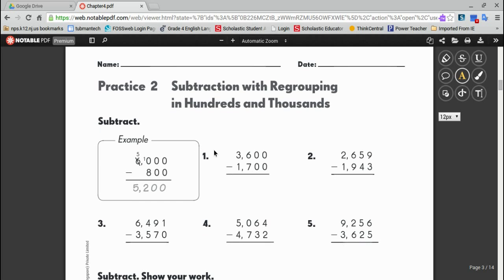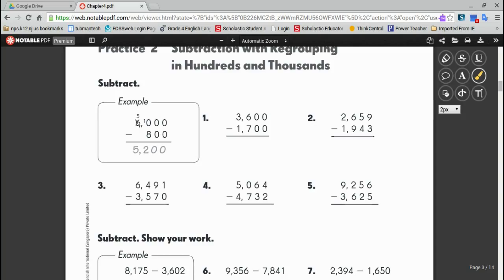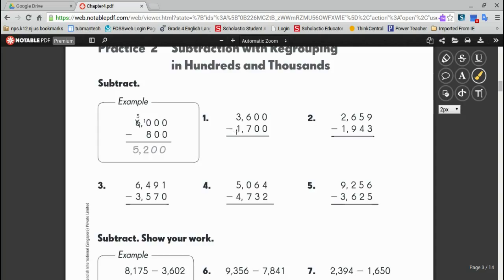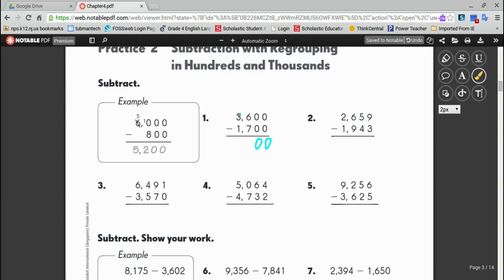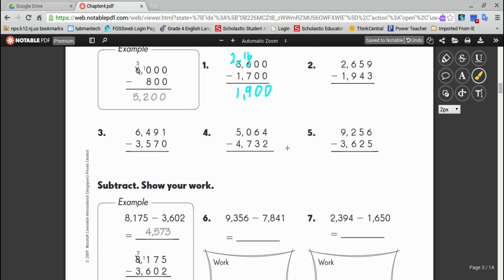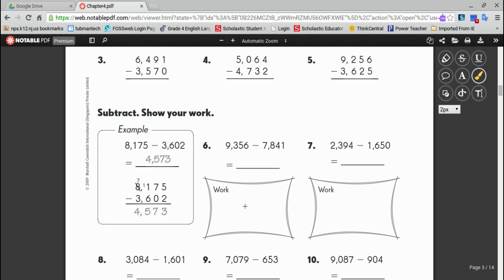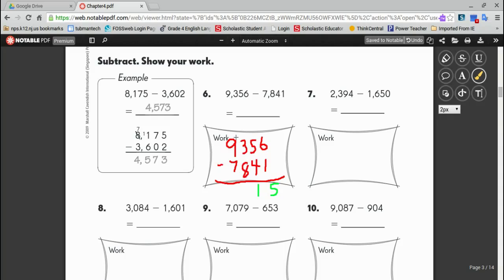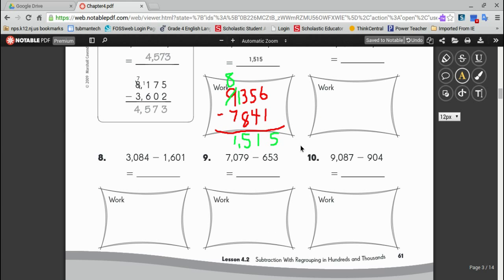Chapter 4 pg 61